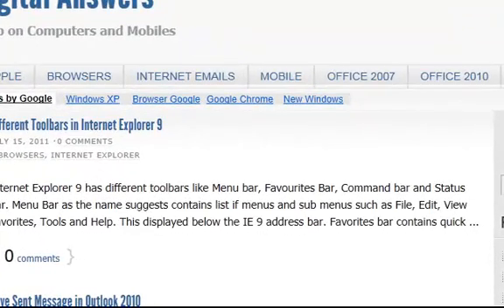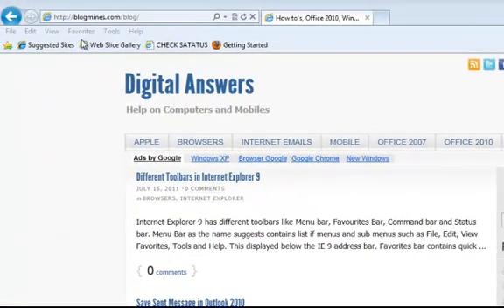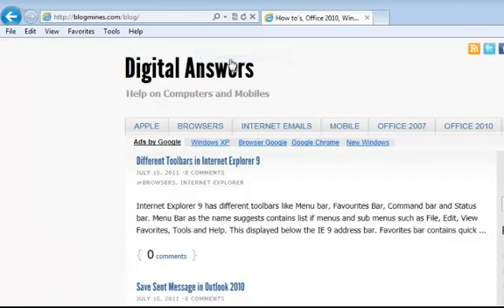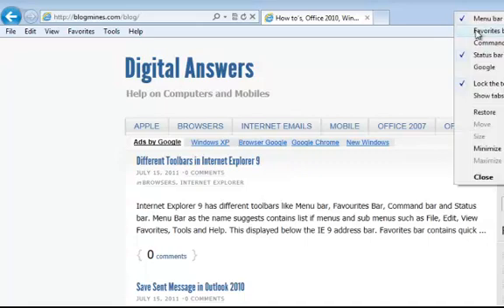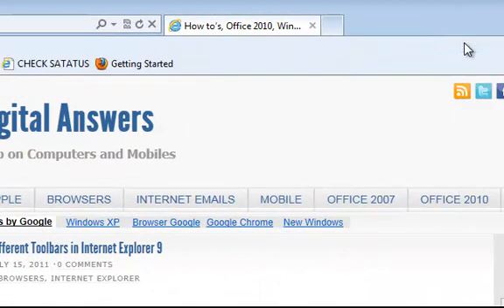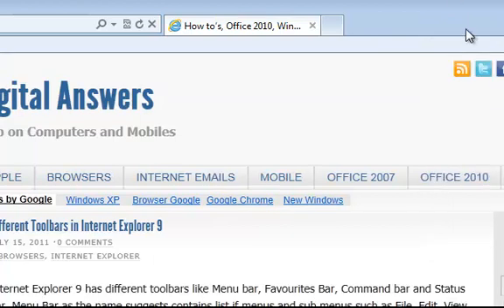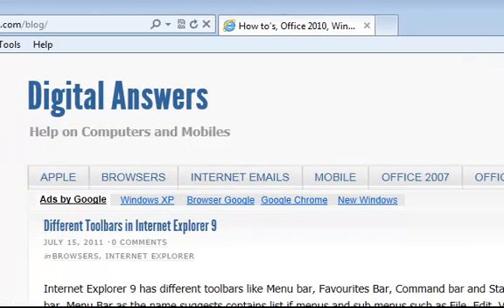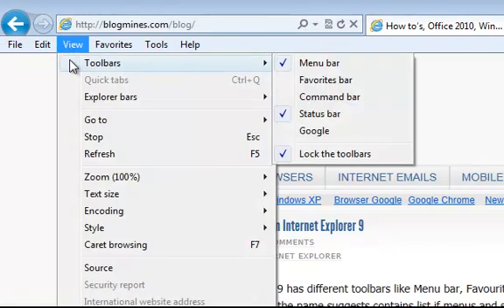Unhide the favorites bar in Internet Explorer 9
This tutorial explains how to unhide favorites bar in Internet Explorer 9